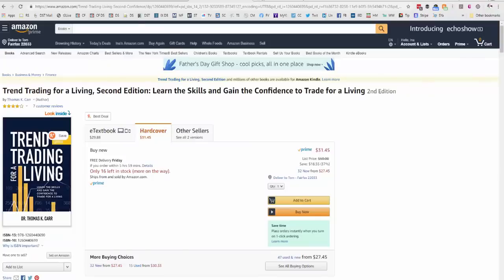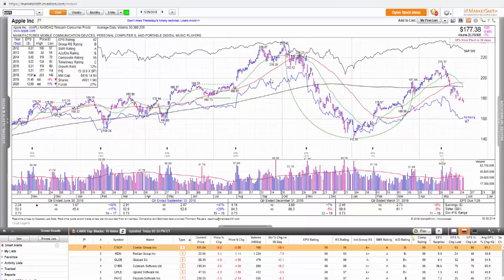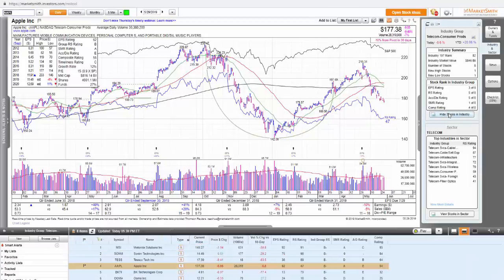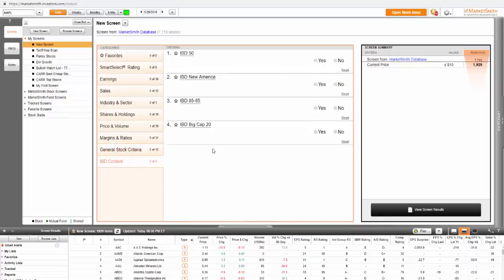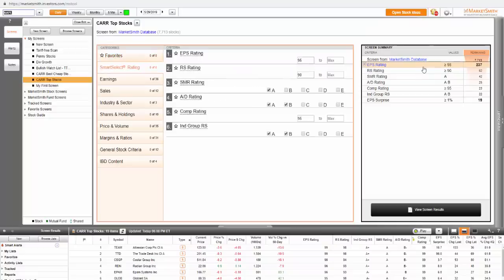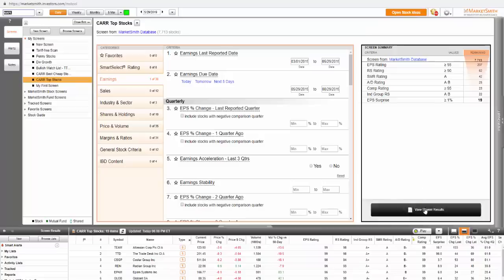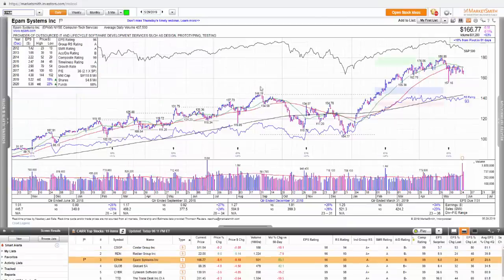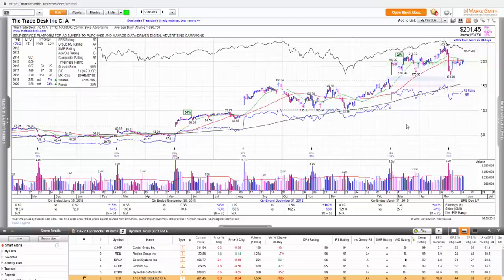How To Scan For "Hot" Stocks Using MarketSmith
In this 20 minute webinar, I show you how to build a simple "super growth stock" scan in the MarketSmith charting tool from Investors Business Daily.  To take a trial of this service,